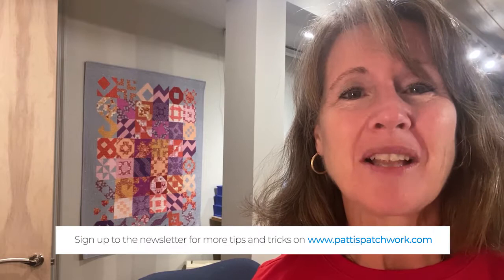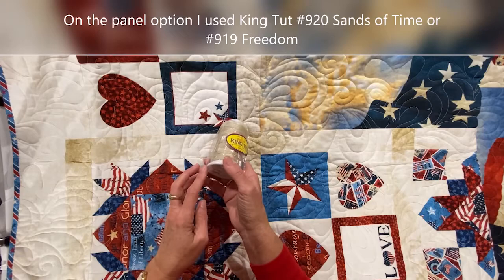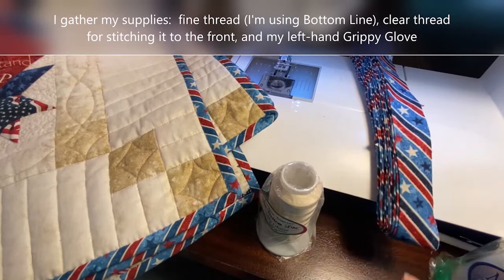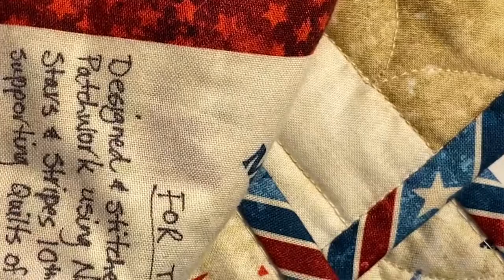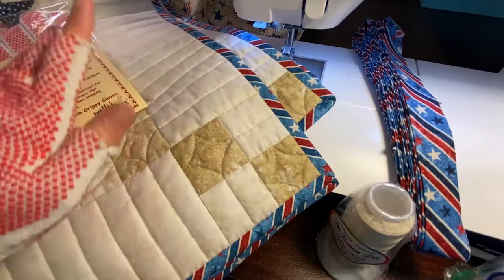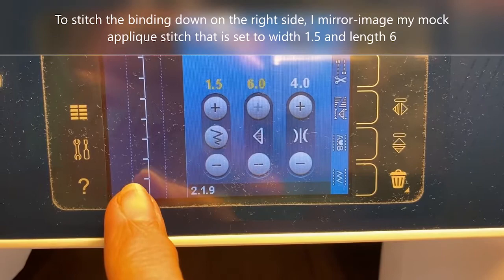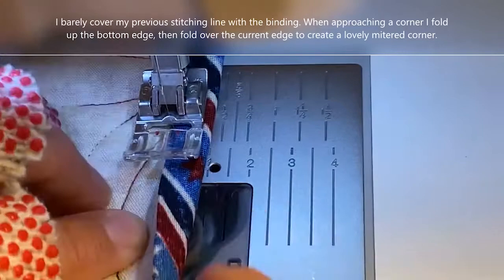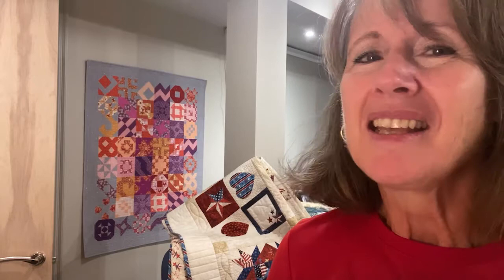For The Brave Quilt-Along Quilting Ideas | Northcott Fabrics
For The Brave is an event created by Northcott Fabrics in celebration of the 10th Anniversary of Stonehenge Stars and Stripes.  Thank you for spending the last 10 months quilting along with us!

Check out @NorthcottFabric on Instagram to find out how to enter this month’s ForTheBrave2022 giveaway for this tutorial!

Then, post your completed quilt on Instagram with the hashtag ForTheBrave2022 to win our GRAND PRIZE. Visit the @NorthcottFabric Instagram on December 13th for more details.